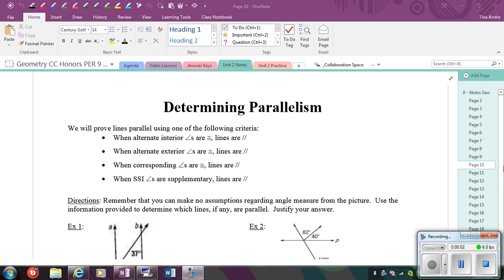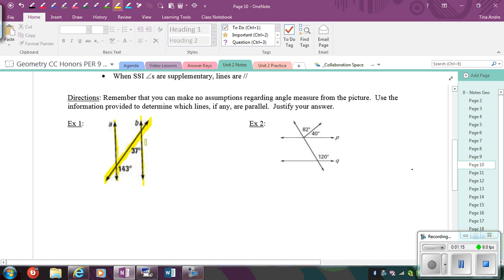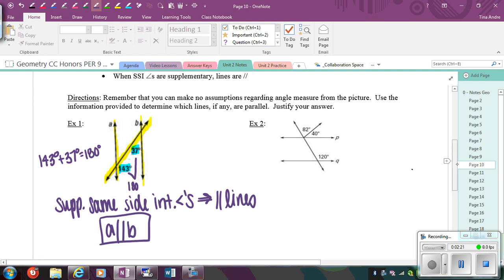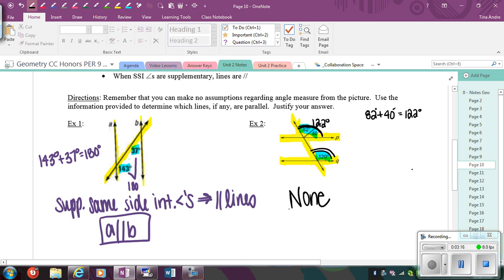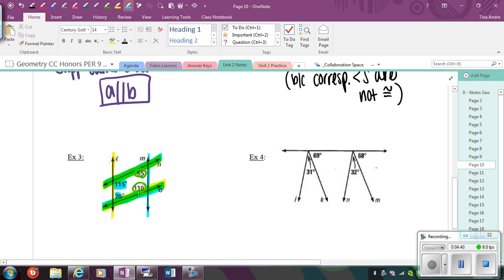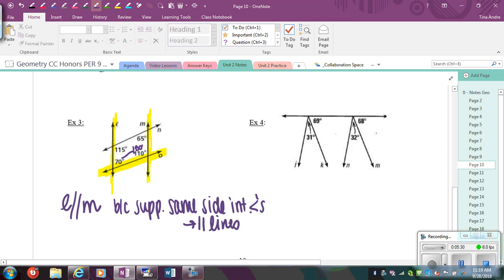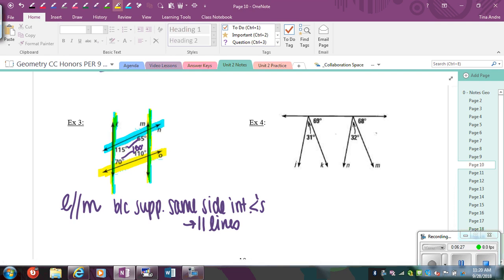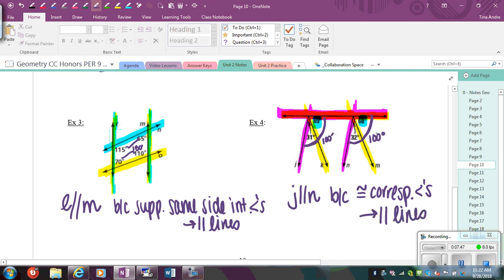5 Determining Parallelism